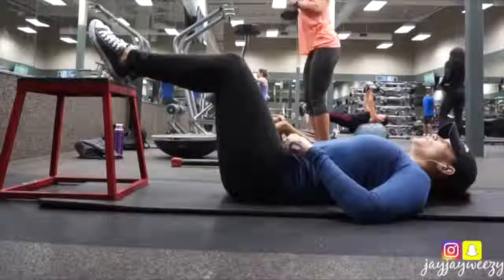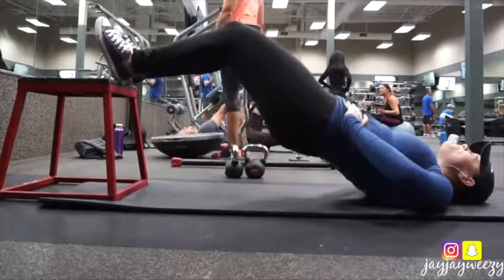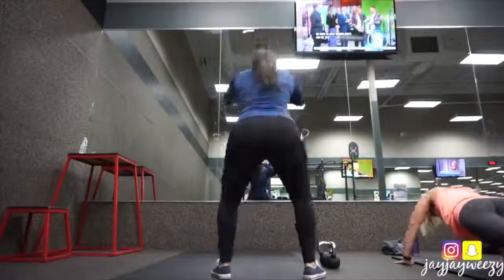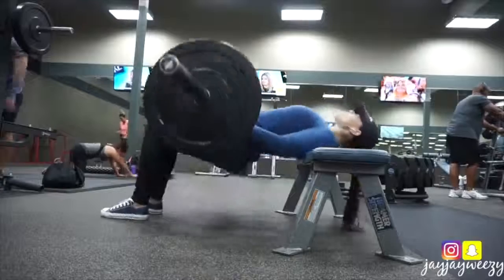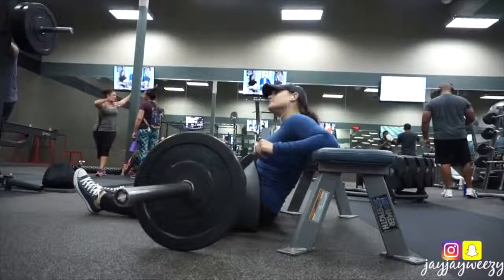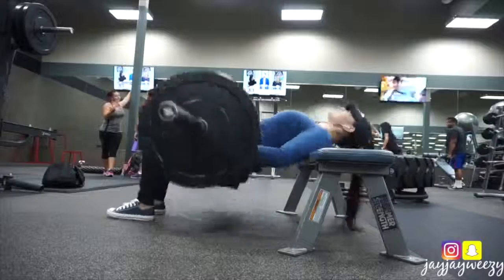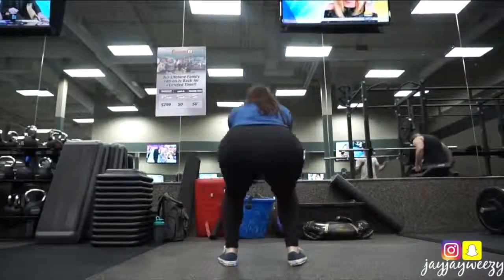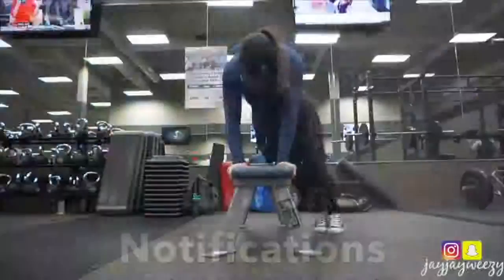10 MIN BOOTY BURN - Burn and Build Workout with Booty Focus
Genres Fitness, Special Interest
►All images belong to its respectful owners